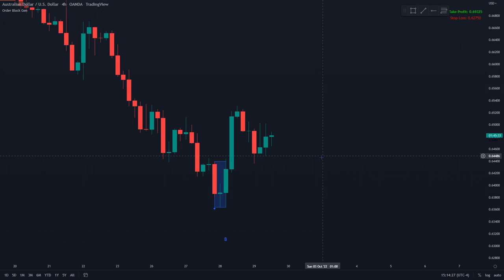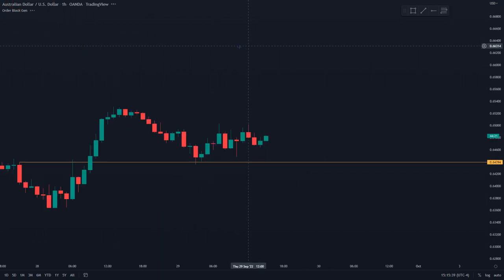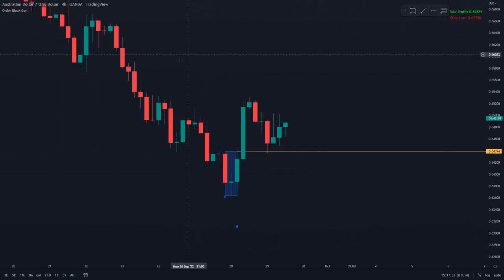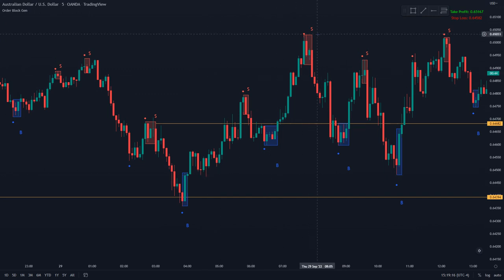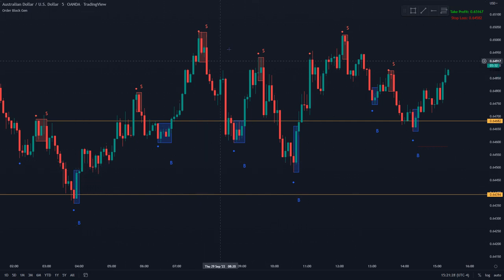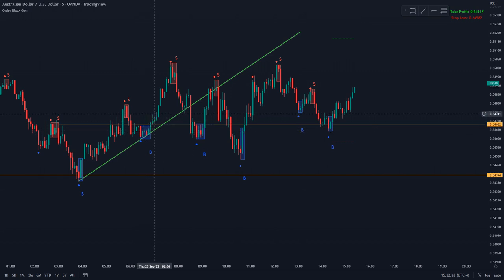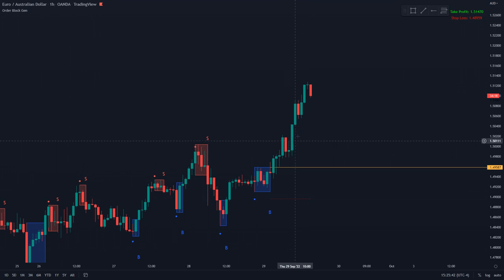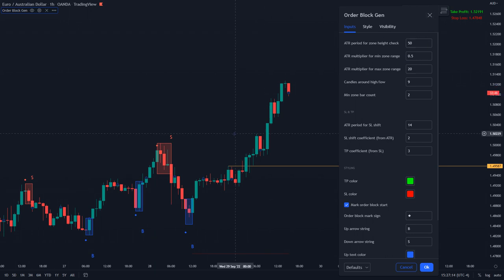Pro tool to improve your Order Blocks Forex Trading Strategy - Order Block Gen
Identifying market turning points is literally the most important skill anyone needs to become a profitable trader. If you cannot identify possible reversal points or if you keep falling for “fake” trade setup, then your chances of creating profits from trading are near ZERO.

But, don't worry. In today's video, I'm going to show you my favorite indicator, Order Block Gen for Tradingview, which suggests where to stop loss and take profit. The final goal is to help jumpstart your profitable trading career.

The Order Block Gen is perfect for drawing out high probability order blocks automatically. With adjustable settings, it's perfect for multiple types of trading strategies.
-Draws bullish and bearish order blocks in real time
-Settings for refined or larger zones
-Great confluence with other indicators such as 3MA and Logic Trendline

You deserve a systematized, predictable, reliable way of finding high-probability intraday and swing trade setups. Enjoy!
If you have any questions regarding the Order block gen indicator above, then
📌 See our entire indicator suite here to step up for trading career

fx